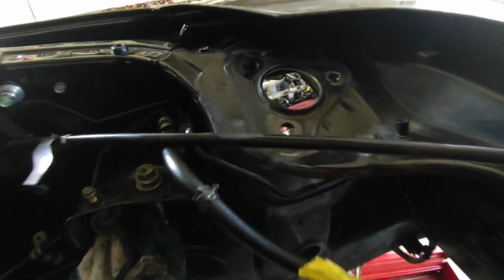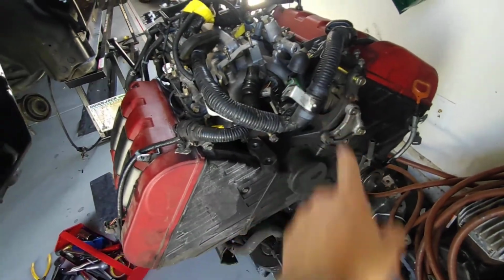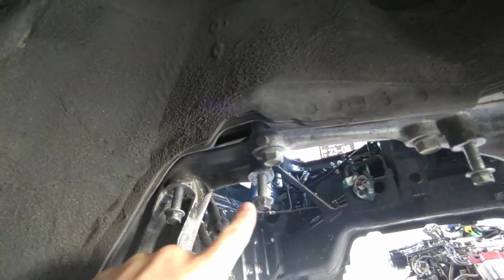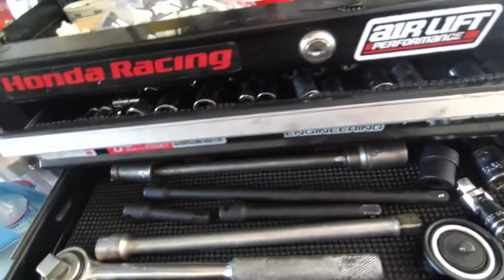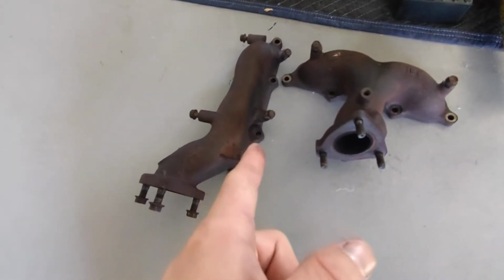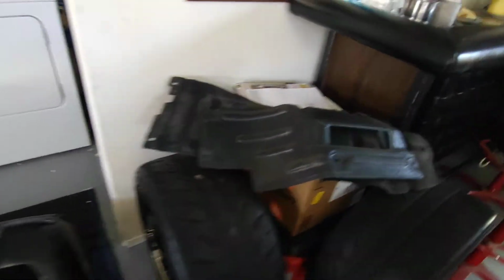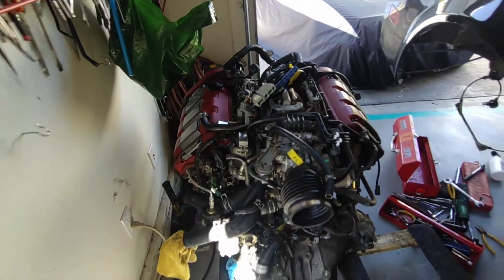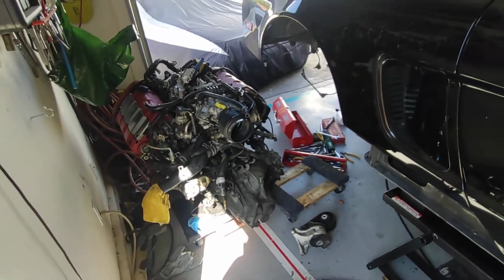NSX C30 Engine Removed!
finally dropped the engine on this thing, ready to ship it out for a full rebuild!